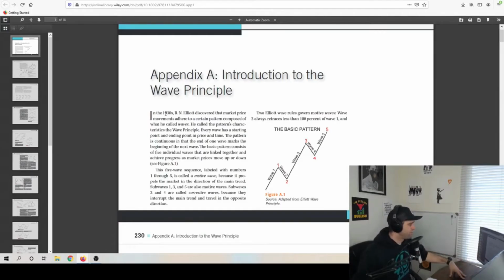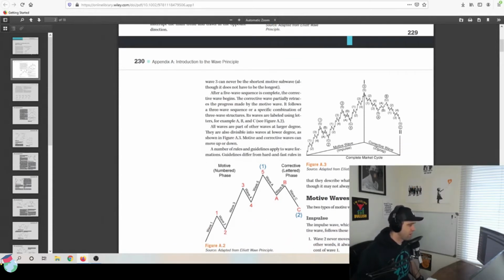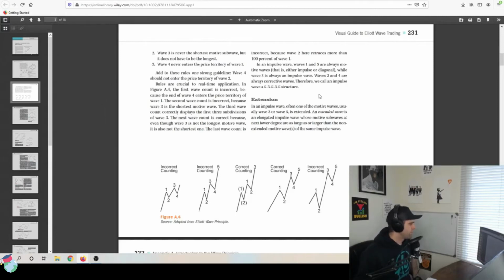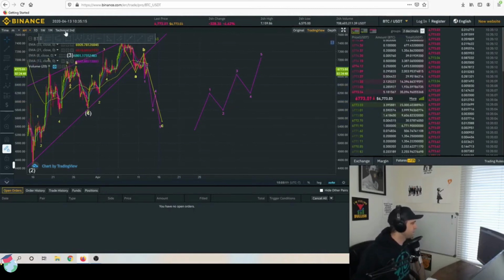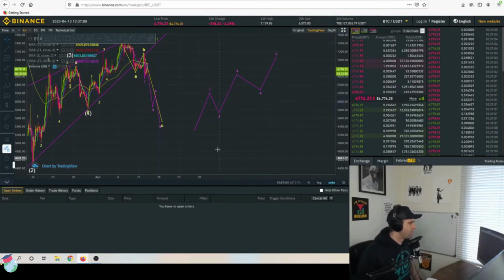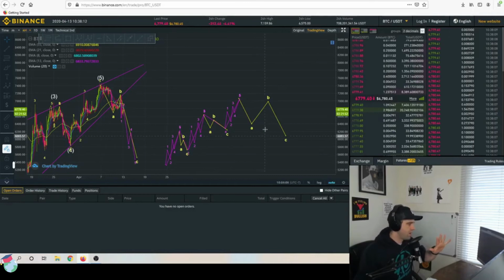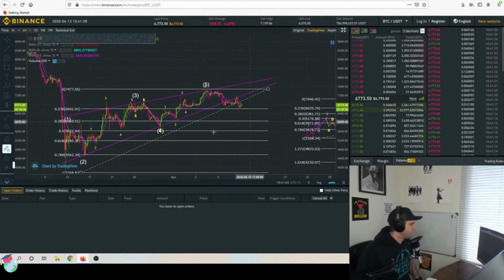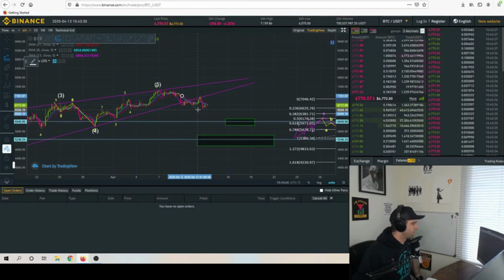How To Trade Elliott Wave? What are Elliott Wave Rules?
About Video:
What are Elliott wave rules? How to trade Elliott Wave theory in combination with Fibonacci retracement, golden pocket level along with support/resistance areas? 5 wave pattern (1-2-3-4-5 sequence pattern) that are followed by 3 wave pattern (a-b-c sequence pattern) in Elliott wave explained on a real Bitcoin chart.

About Us:
Our mission is to publish tutorial videos that improve people's skills, knowledge and life experience in variety of topics in order to maximize their potential both personally and professionally. We’re here to serve you :)